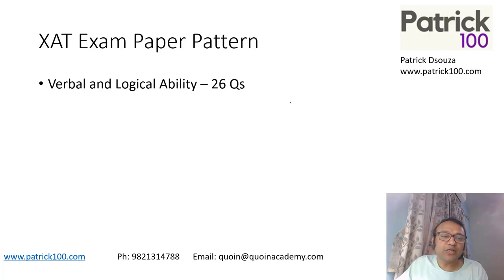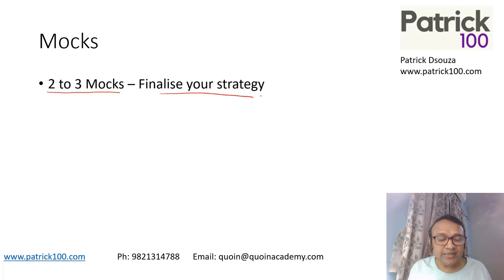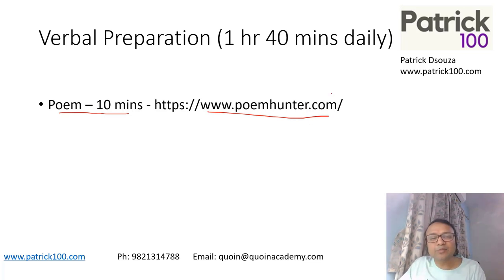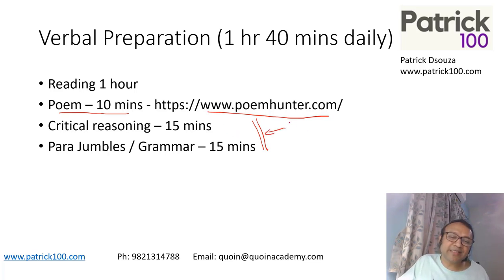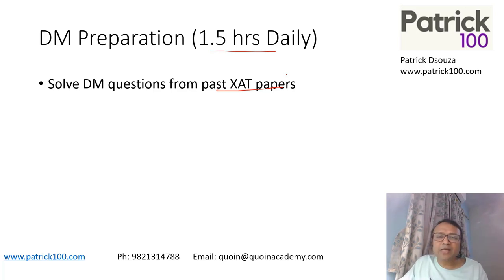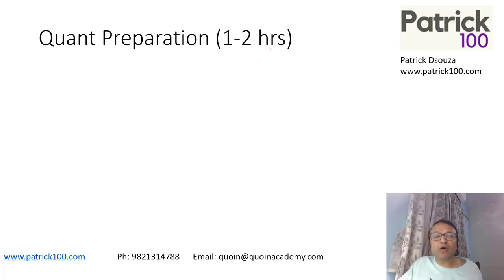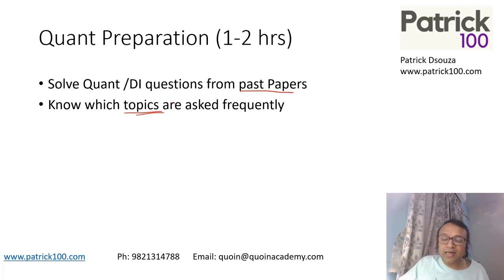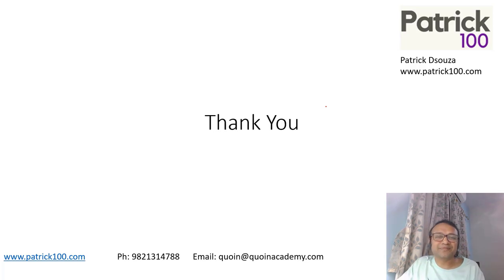Last 10 Days Preparation Plan for XAT | Patrick Dsouza | 6 times CAT 100%iler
In this video, Patrick discusses what you should do in the last 10 days to XAT.

Online Courses
CAT Full course
CAT Quant
CAT Verbal
CAT DILR
CAT Mentorship
CAT 95+
CET Crashcouse
CET workshop

Classroom Courses
CAT + XAT
CAT Mentorship

CET
CET + other exams
CET Crashcourse
CET Workshop

Workshop
XAT
CET
SNAP
NMAT

Test Series
CAT
CET
TISS